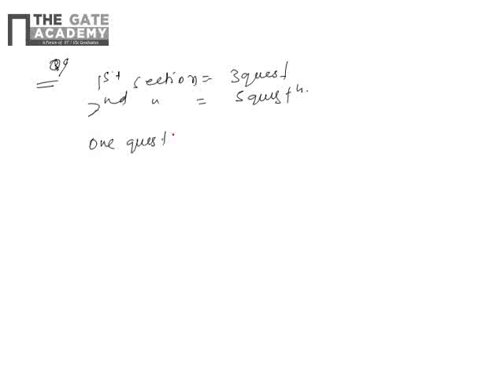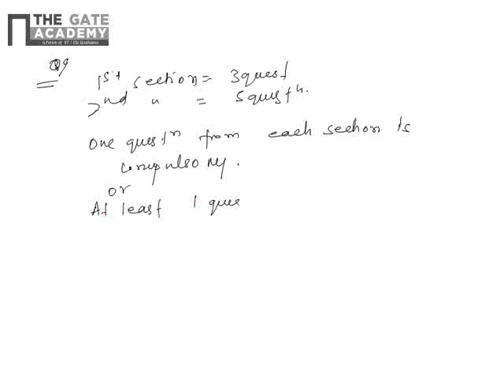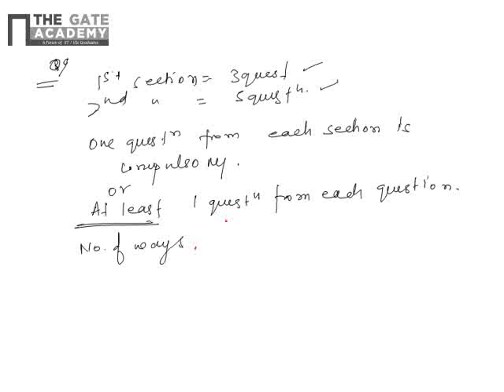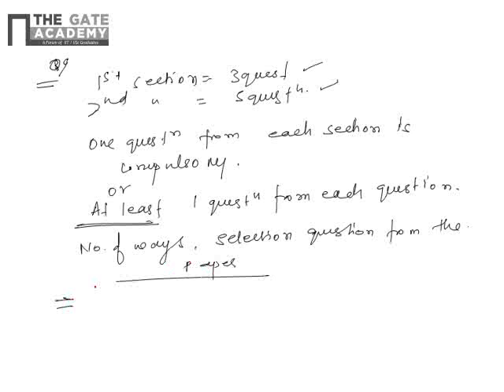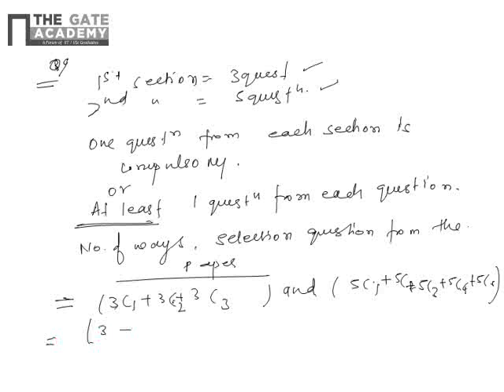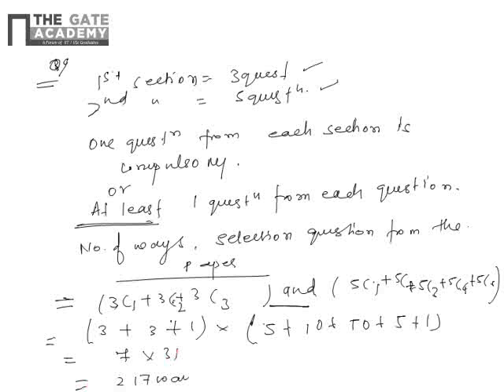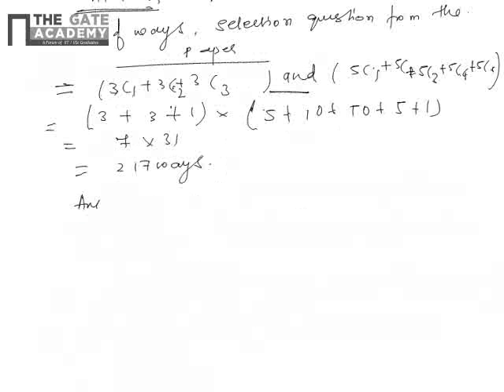GATE 13 CS TS 5 Q No 39